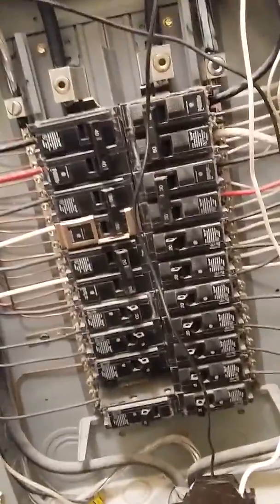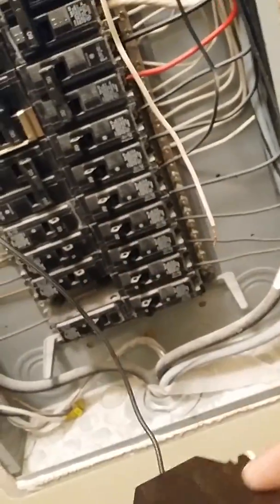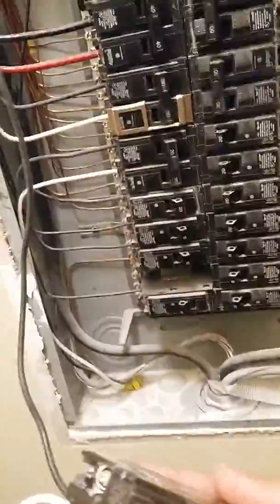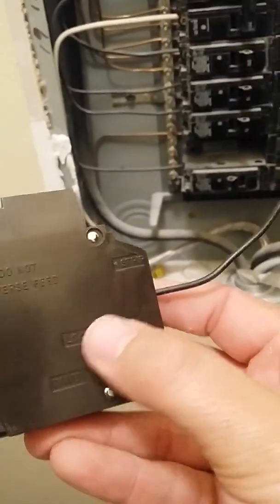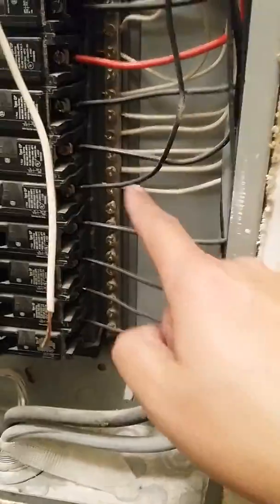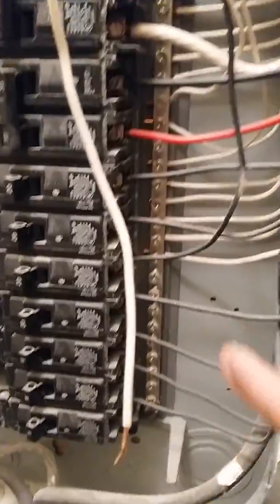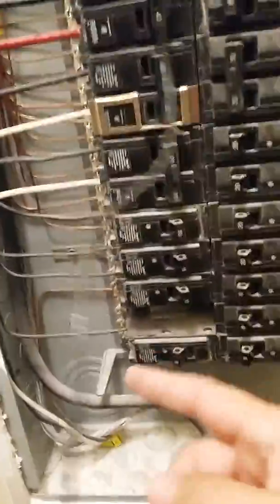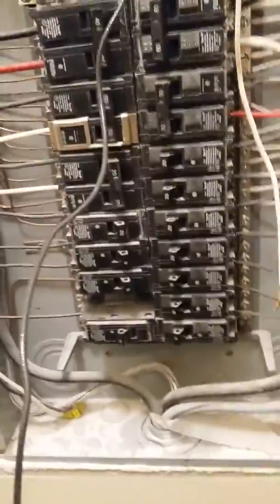GFCI Breaker install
This circuit had outlets which would be deemed damp/wet locations. No GFCI outlets were in place. I installed a GFCI breaker to cover the entire circuit.